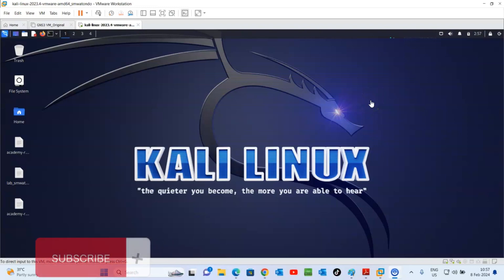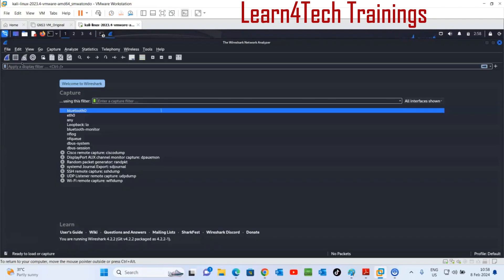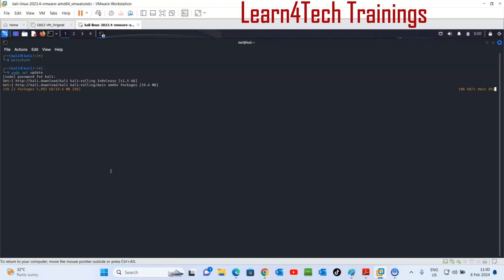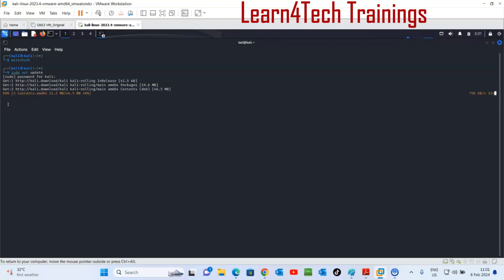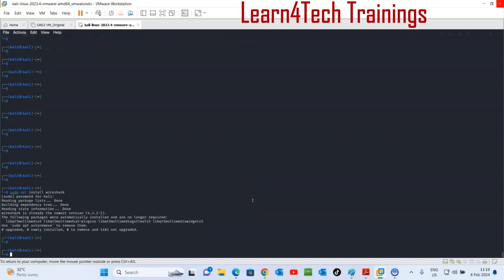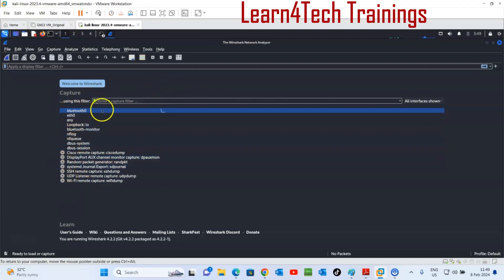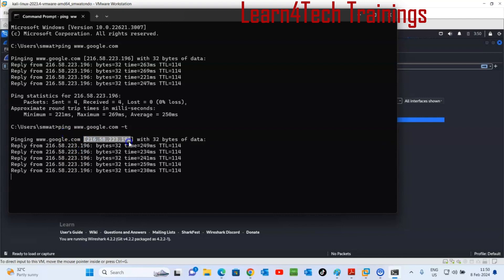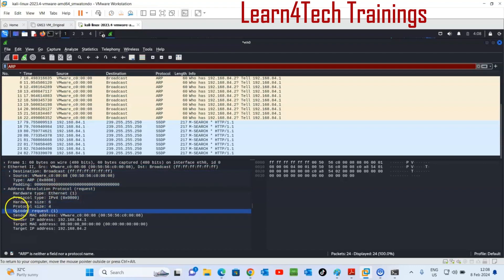Install Wireshark on Kali Linux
Welcome to our comprehensive tutorial on installing Wireshark on Kali Linux, a premier distribution for ethical hacking and penetration testing endeavors. Wireshark stands as a paramount tool in network analysis, allowing users to capture, dissect, and comprehend network traffic in real-time.

Our step-by-step guide walks you through the entire installation process, ensuring you seamlessly integrate Wireshark into your Kali Linux environment.

Moreover, we delve into the crucial aspect of configuring Wireshark to operate without elevated privileges, bolstering your system's security posture.

Join us as we equip you with the knowledge to harness the power of Wireshark for heightened network awareness and cybersecurity prowess.

   Cisco Certified Specialist-Enterprise Core
   Cisco Certified Network Associates
   Cisco Certified Design Associates
   Cisco Certified Technician
   Cisco Skills: Python Essentials
   Huawei Certified Network Associates
   Cisco Certified Network Associates Security- Udemy
   Checkpoint Certified Sandblast Mobile Security Administrator
    Programming Hub: Python 3 Certification
   Fortinet NSE 3 Fortinet Certified Wireless Infrastructure
   Fortinet NSE 2 Certified Network Security Associate (Cybersecurity)
   Fortinet NSE 1 Certified Network Security Associate (Treat Landscape)
   Google Certified Online Marketing Fundamentals
   Veritas Certified IT analyst
   Cybersecurity Essentials
   MCSA (Networking with Microsoft Server 2016) – Certificate of completion
   ITIL Foundation v3